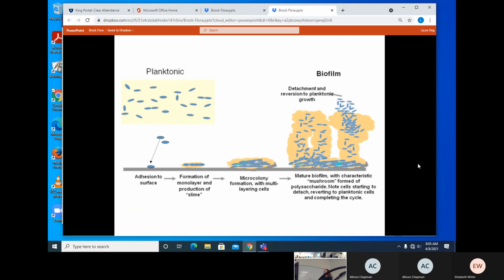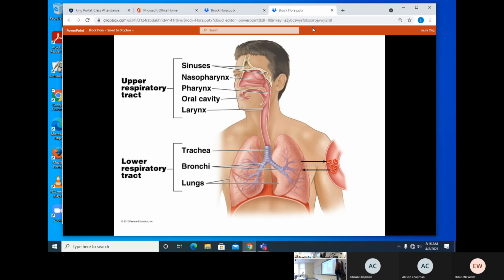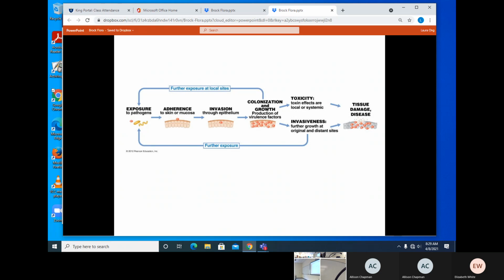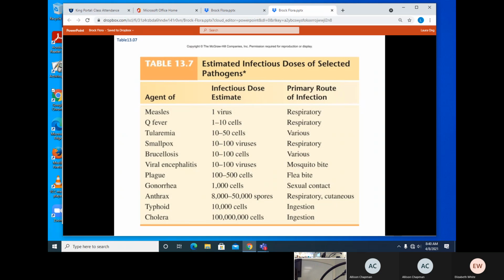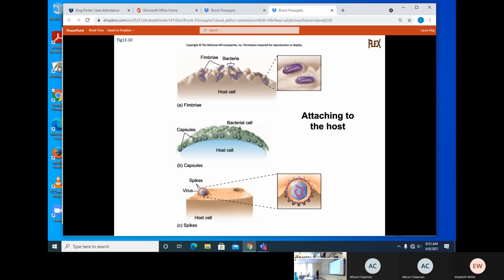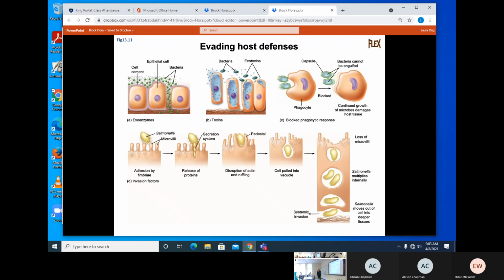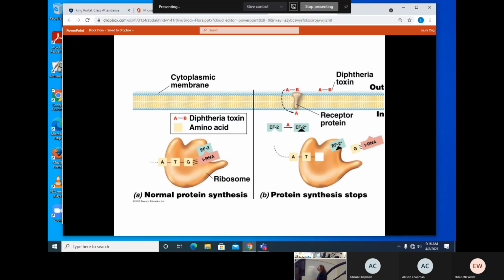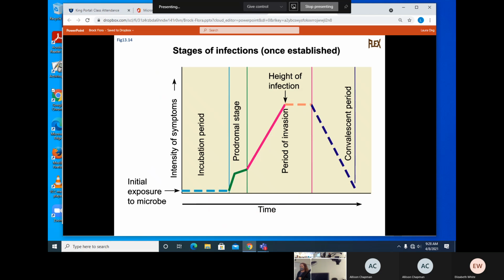Virulence and Pathogenesis